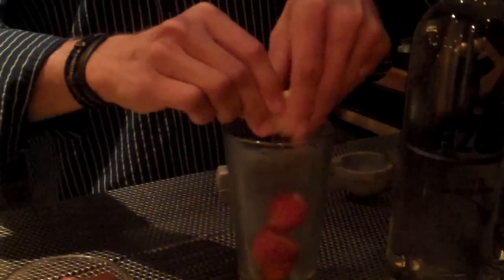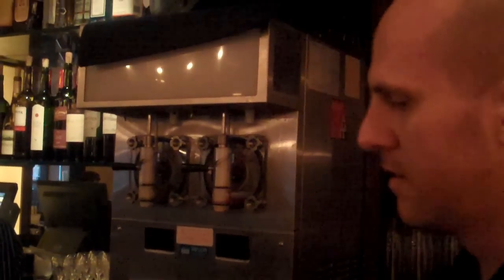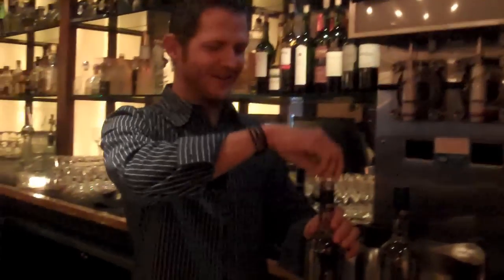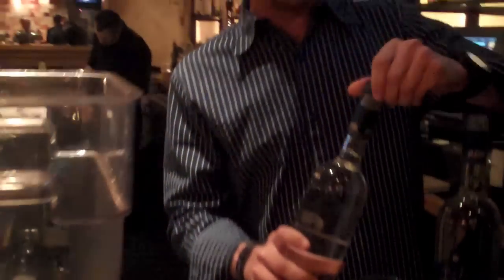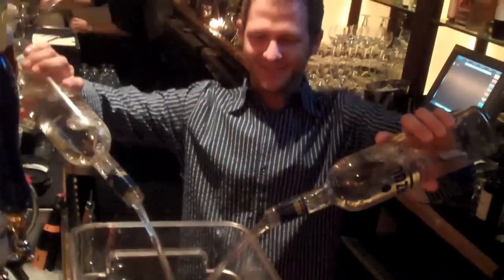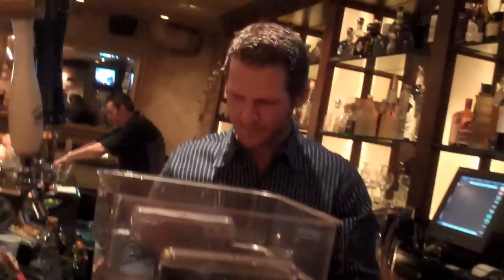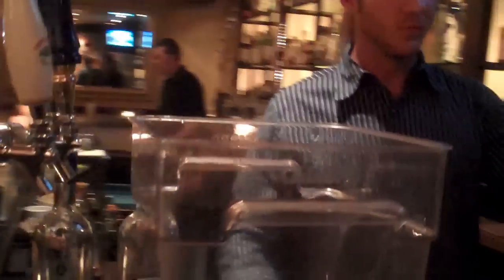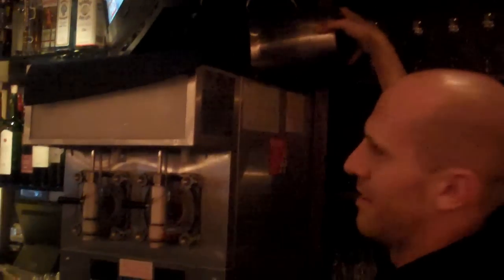Frozen Margaritas - Video Recipe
Do you like The Mission?

Video Recipes @ The Mission - webisode 8 - Top of the line frozen margaritas prepared daily with Fresh, organic, premium ingredients... the very best in town right here at the Mission Restaurant & Bar in in Downtown Scottsdale, AZ.